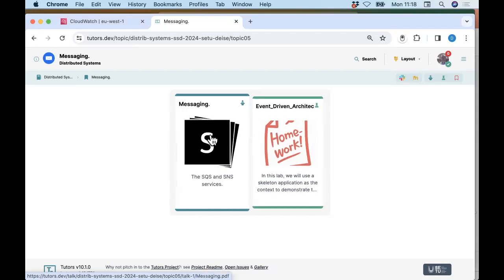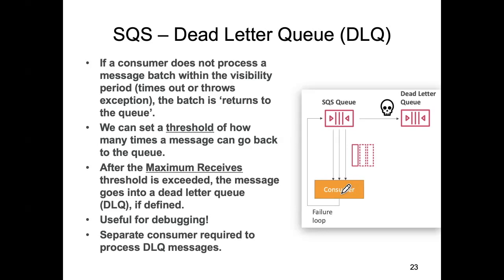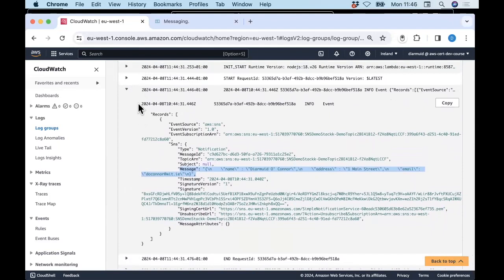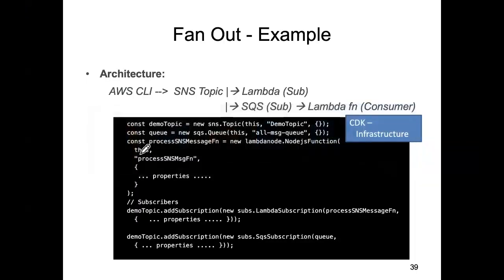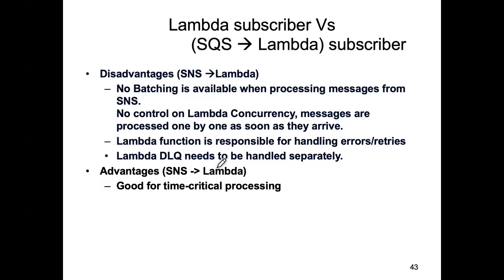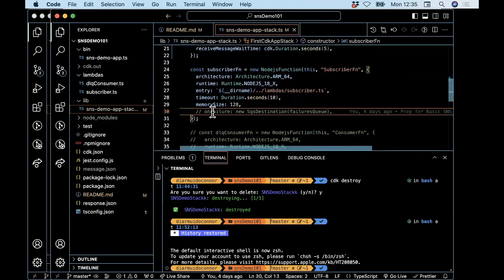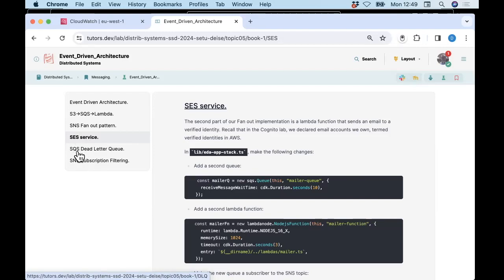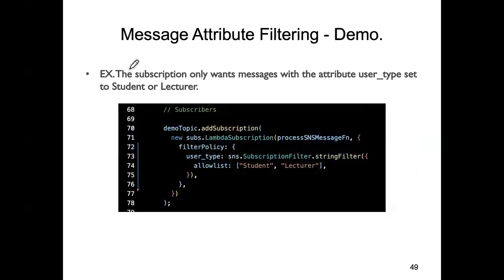DS SSD lecture 9